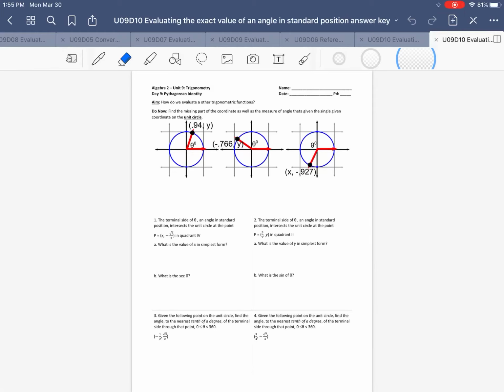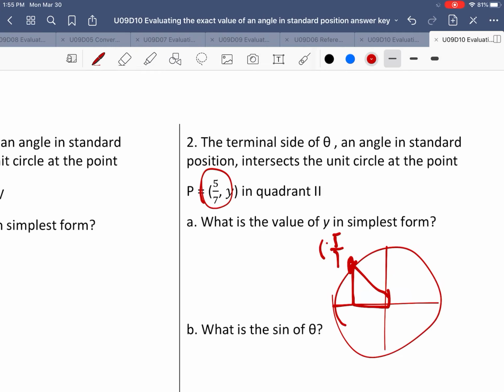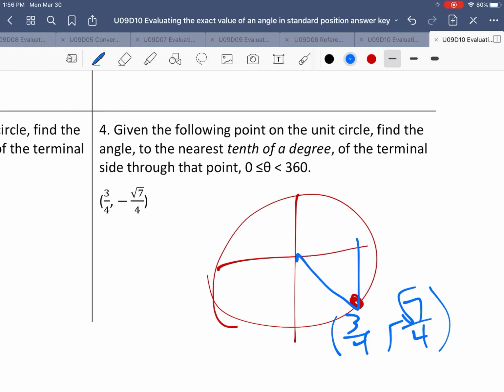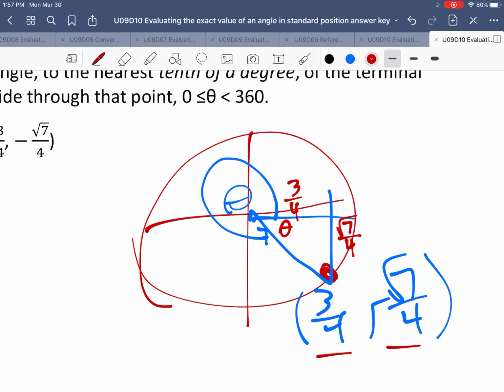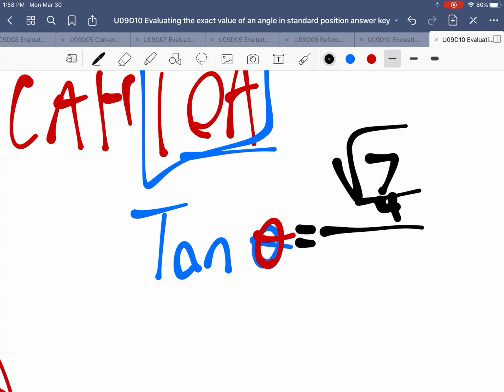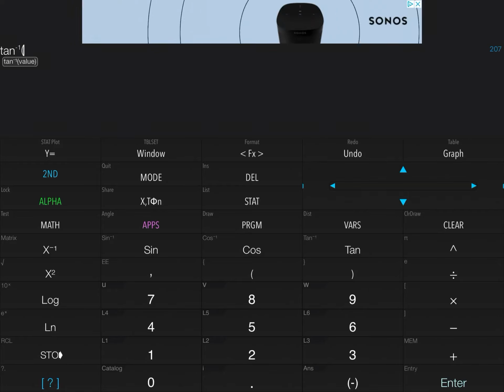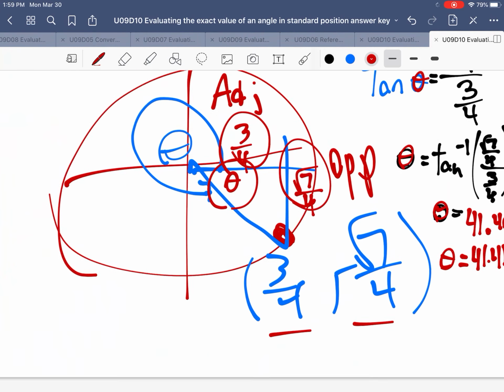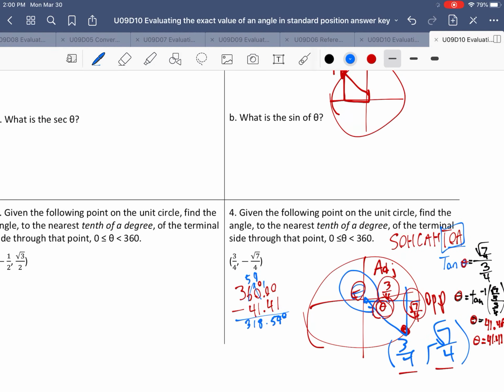U09D10 additional help